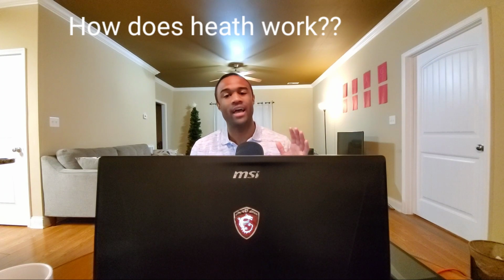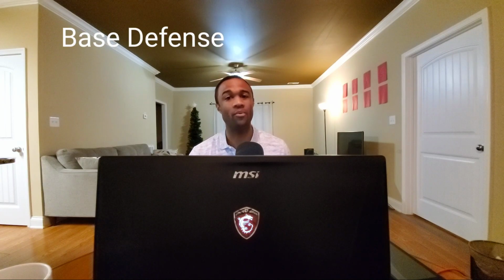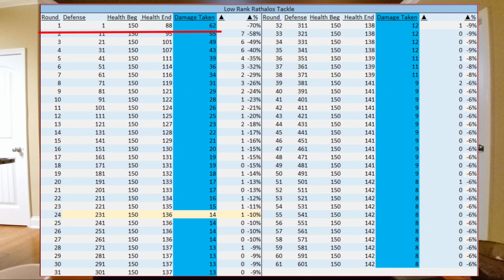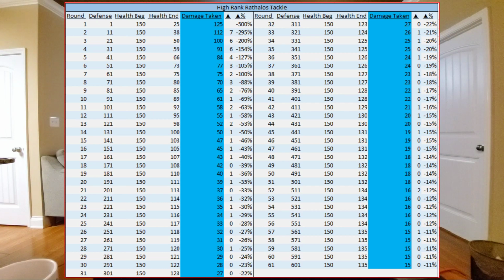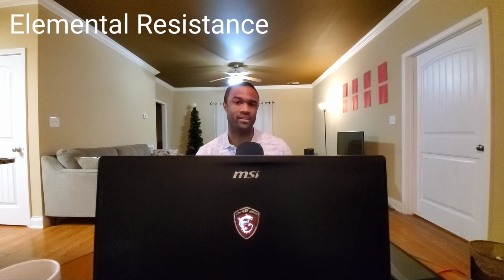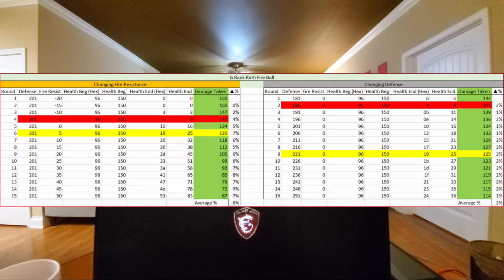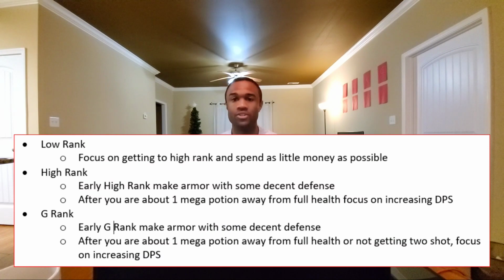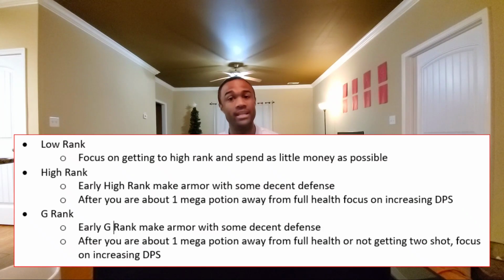How Defense Works in Monster Hunter Generations Ultimate Switch Max Defense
Explaining how Defense works in MHGU and some tips to help you in the beginning of Monster Hunter Rise